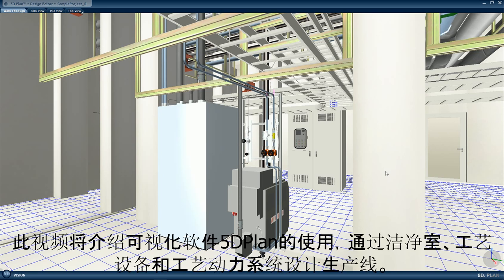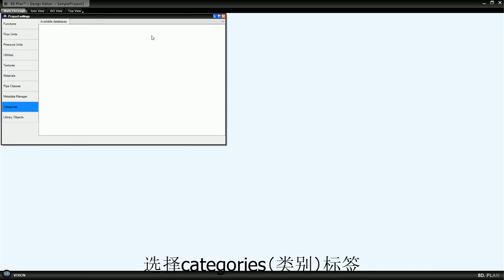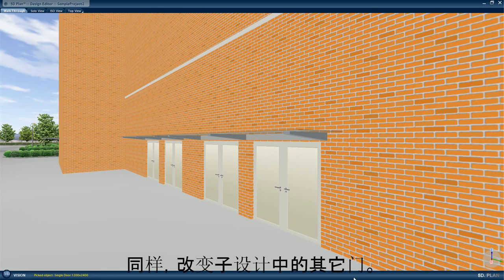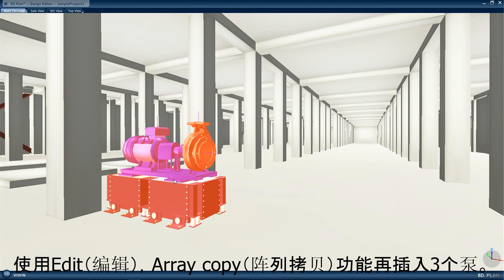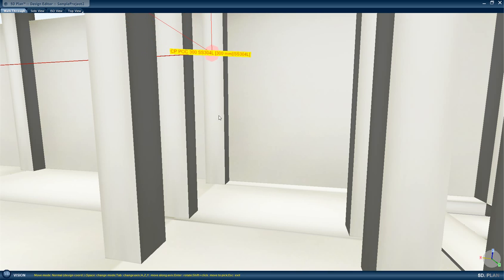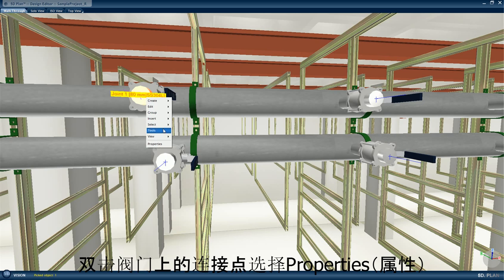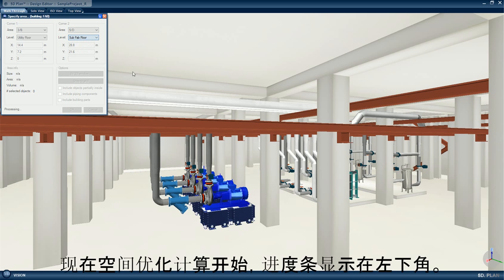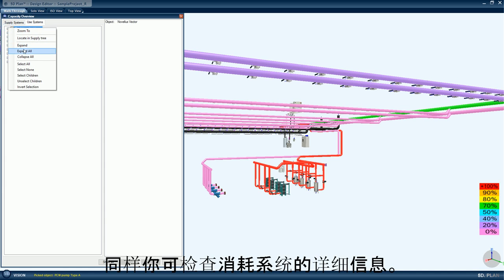Tutorial 5D R3.3 (Chinese subtitles)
Introduction to 5D.Plan R3.3 (with Chinese subtitles)